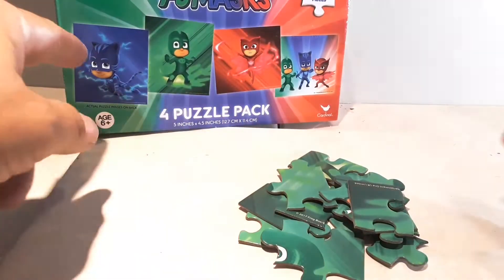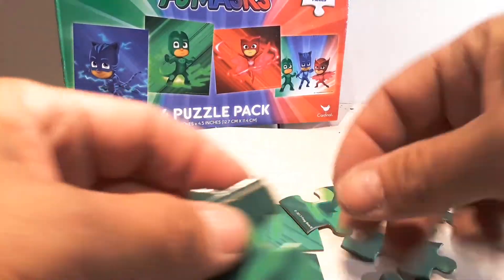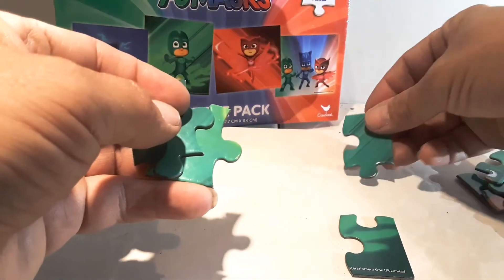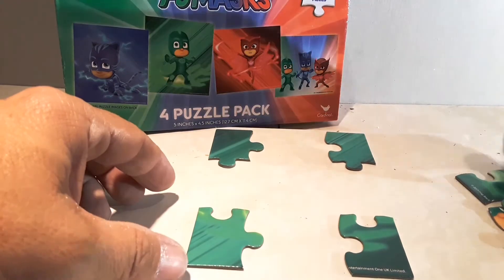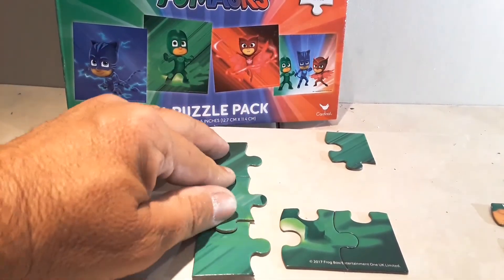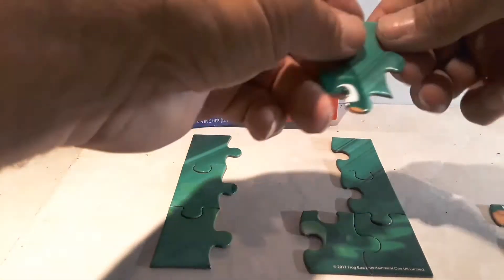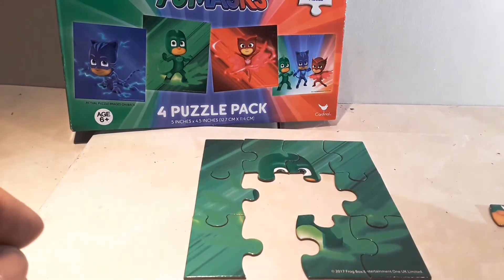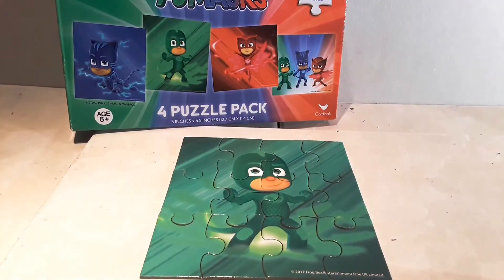October 27, 2018 at 2_13 pm